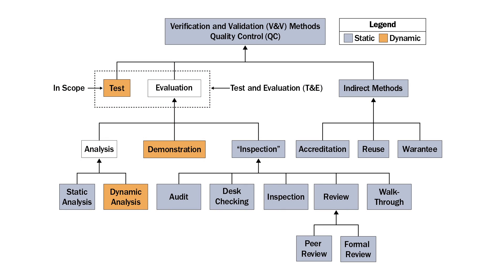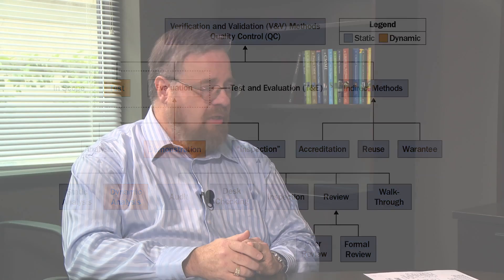A Taxonomy of Testing Types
SEI Podcast Series: A Taxonomy of Testing Types with
Donald Firesmith